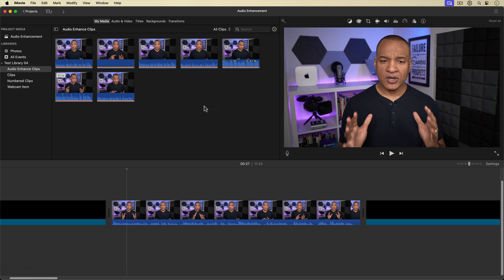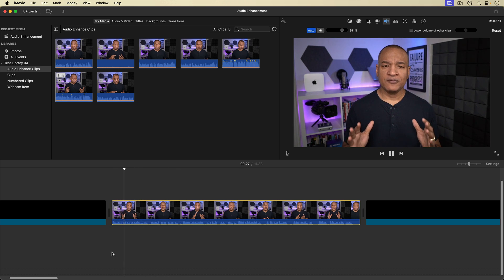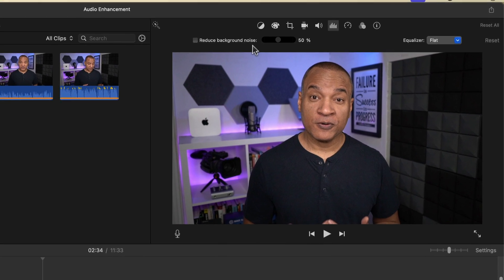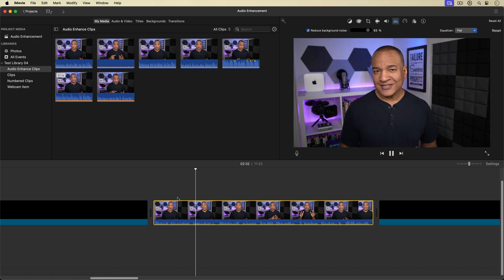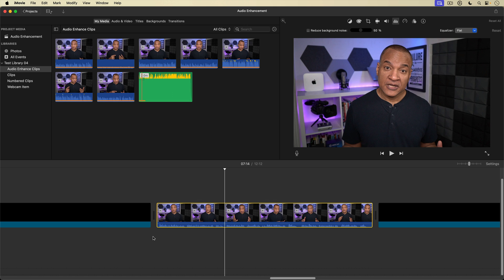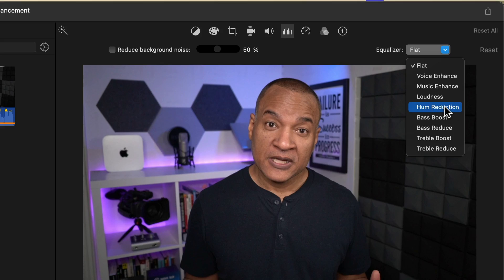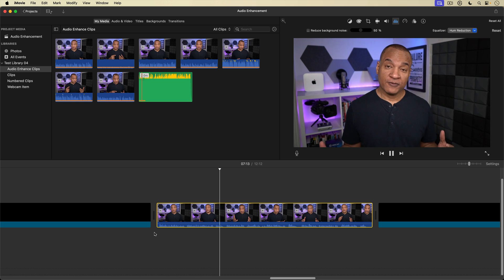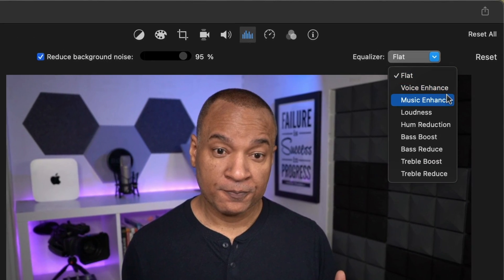Complete iMovie Audio Guide - Fix, Enhance & EQ Your Sound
Master every iMovie audio tool in one complete guide! Learn how to fix distorted sound, enhance voice clarity, and use EQ filters like a pro - all with iMovie's built-in features. No expensive plugins needed!

🎧 What You'll Learn:
In this iMovie audio editing tutorial, I'll walk you through every audio correction and enhancement tool available in iMovie. Whether you're dealing with muffled vocals, background noise, or just want professional-sounding audio, this guide covers it all.

❤️ If you're finding value in my content, show your support

⏱️Timestamps:
0:00  Intro
0:07  Volume tools
1:14  Auto Loudness
2:15  Doubling
3:46  Background Noise Reduction
5:41  Voice Enhance
6:37  Music Enhance
8:09  Loudness
9:05  Hum Reduction
10:08  Base Boost
10:45  Base Reduce
11:36 Treble Boost
12:13 Treble Reduce

✳️ PRODUCTION SOFTWARE ✳️
ScreenFlow
Final Cut Pro
iMovie
Apple Keynote